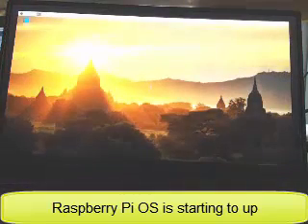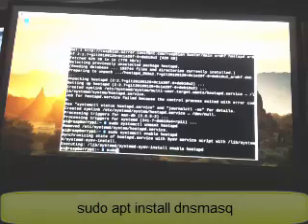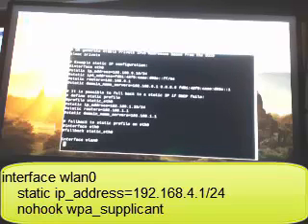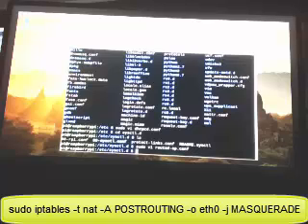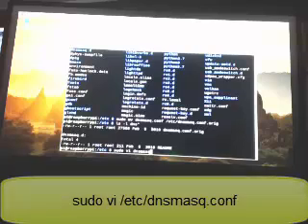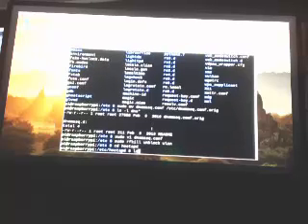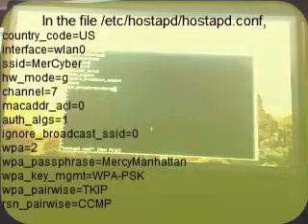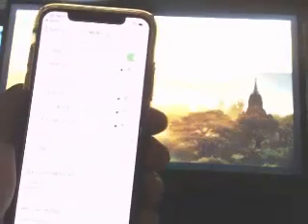Network Management Services on Raspberry Pi Model 4B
Installation and configuration of hostapd, dnsmasqd, netfilter-persistent iptables-persistent